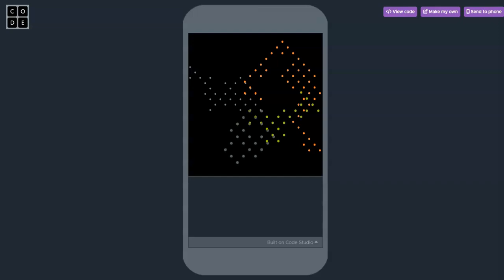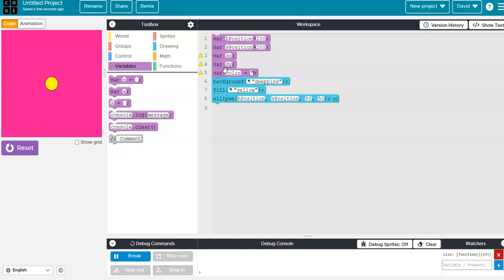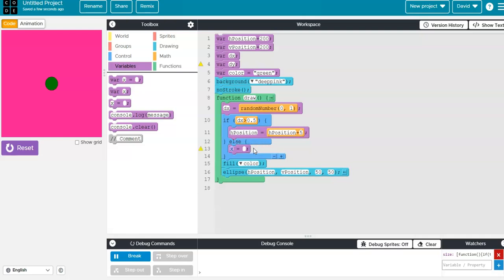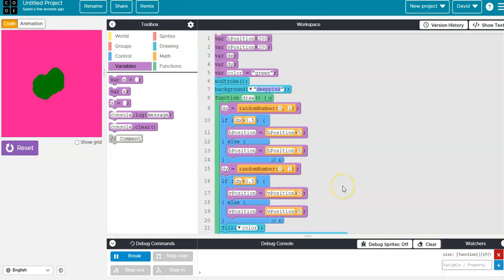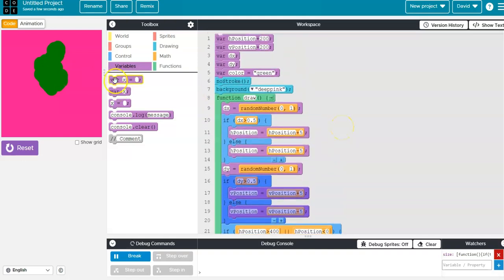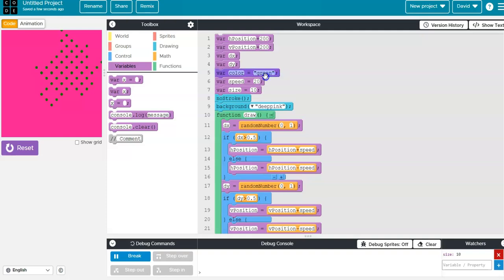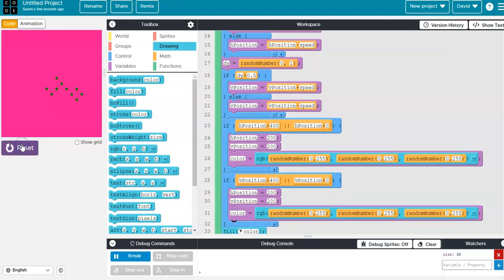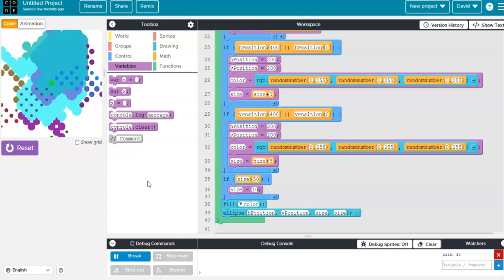Random walks with color , size and speed in Game Lab on Code.org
Random Walks part 2 adds changing colors and growing with every reset to the center of the screen. It also has a reset to original size after it grows too large. This project is fun and goofy, but the element that may be most useful in other projects is using a variable for fill color.

This was made in Game Lab, which is used in Unit 3 of Computer Science Discoveries (CSD) on code.org